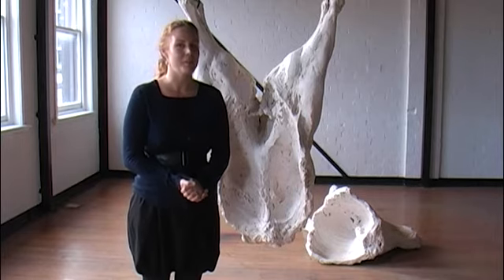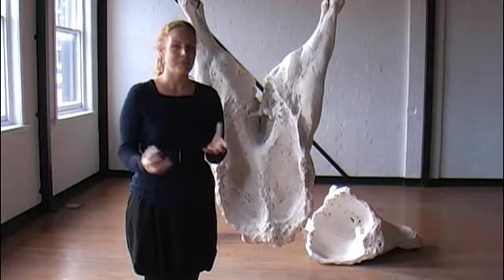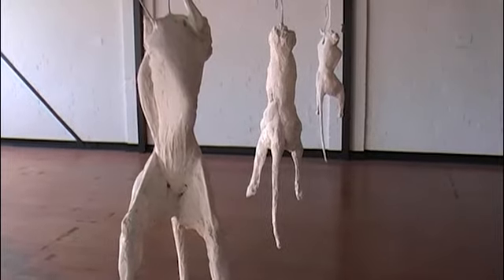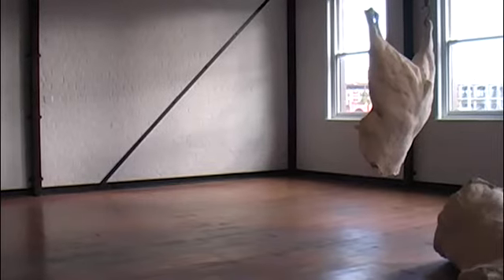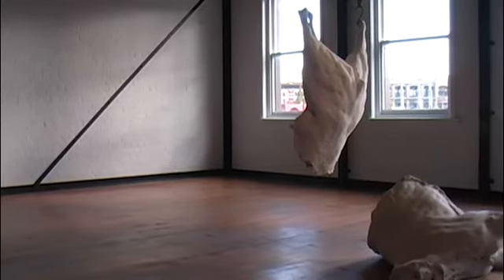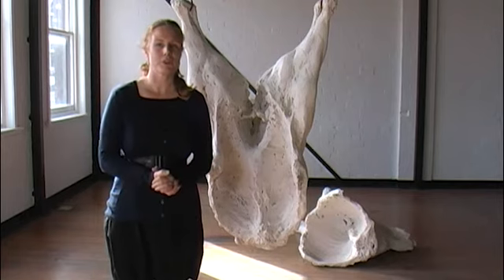Sam Harrison: Render (2012)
Listen to curator Felicity Milburn talk about local artist Sam Harrison's exhibition Render. Harrison's plaster and chicken wire works draw on his experiences as a hunter -- the process of their construction echoing in reverse the transformation of animals from living things into inanimate carcasses. Exquisitely observed and acutely 'present', they make for confronting and compelling viewing.
Render is the first installment of the Rolling Maul project series by local artists at our new favourite venue, the spruced-up gallery space above NG at 212 Madras Street.